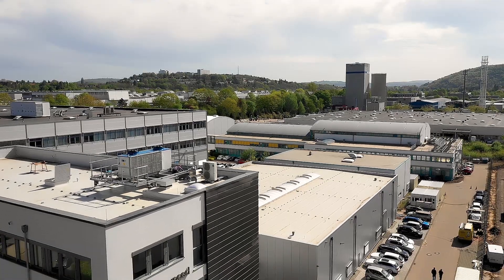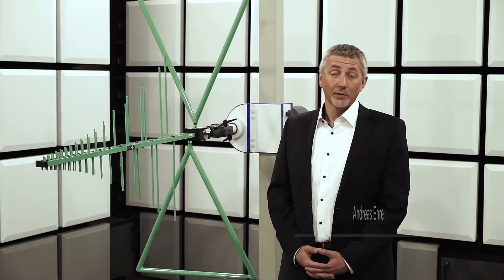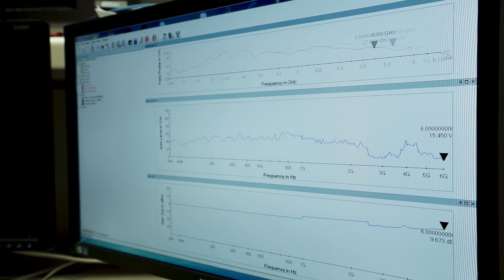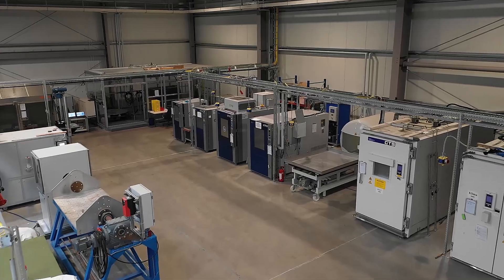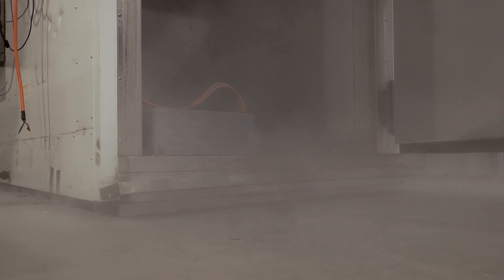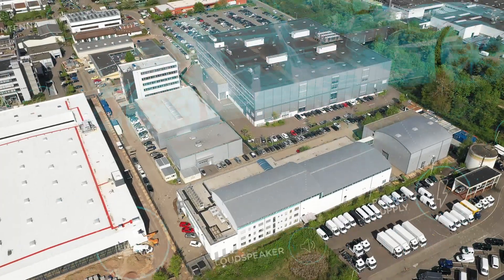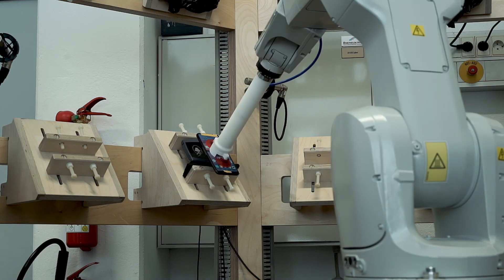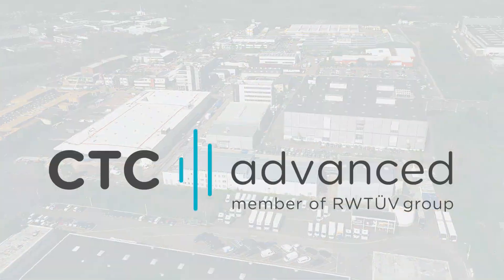We are CTC advanced - English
The major features of CTC advanced are testing and certification of electronic devices with most advanced telecommunication interfaces. CTC advanced GmbH is versed in worldwide approval procedures and applies them professionally for a quick and independent homologation of their customers’ devices – no matter what industry they belong to. Measurements of radio interfaces, electromagnetic compatibility as well as electrical safety in labs accredited according to ISO 17025 provide the essential fundament of certification.

In CTC advanced’s environmental simulation labs products are being tested to verify their robustness towards environmental impact. They are even subjected to destructive examinations, e.g. during safety tests of batteries.

CTC advanced’s labs for “payment & identification” test and certify devices for cashless payment transactions, like credit cards and card readers, as well as ATMs on the basis of versatile accreditations in the banking sector.

The line-up of products tested in CTC advanced’s accredited labs is broad and ranges from E-marking for subassemblies of vehicles to contactless credit cards and from hearing aids to MRI scanners.